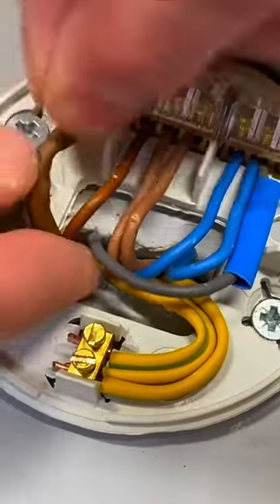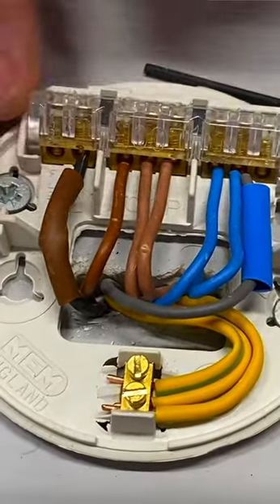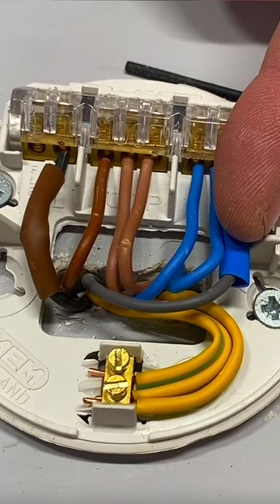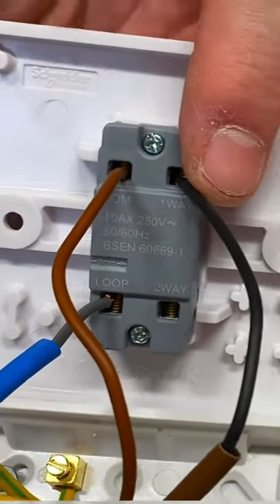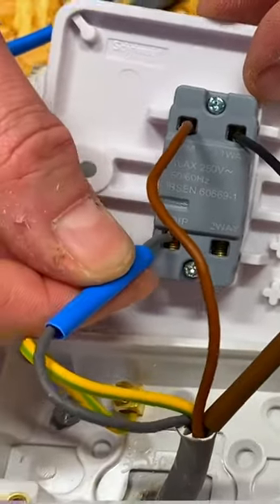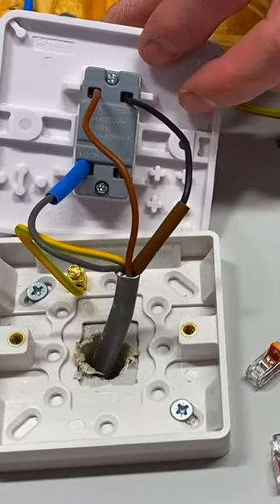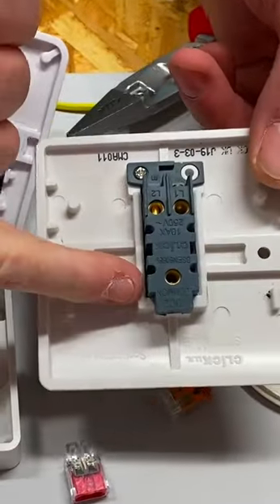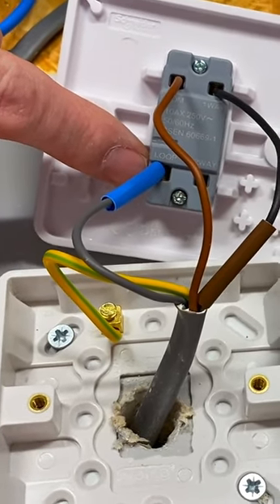DIY Enthusiasts Stay Away…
In this short video we look at the layout of a ceiling rose and its connections - loop, neutral and switching line. We see how we could replace the twin and CPC to the light switch with a 3 core and CPC and therefore take the neutral from the lighting point to the switch. The connections in the ceiling rose are for the 3 plate method of wiring a lighting point are explained as well as the new connection in the light switch.